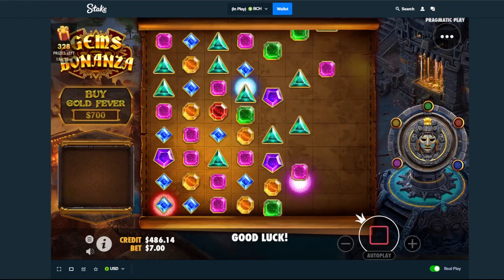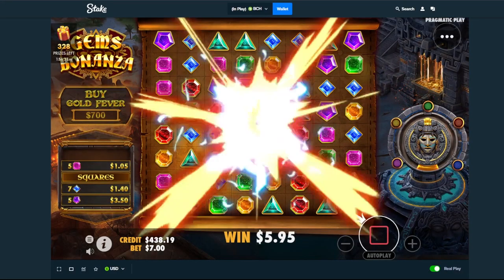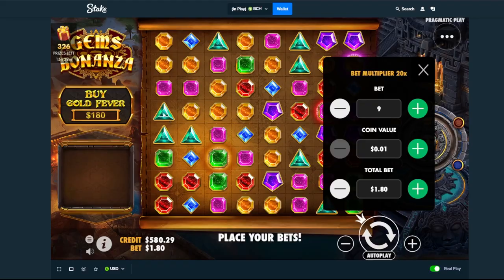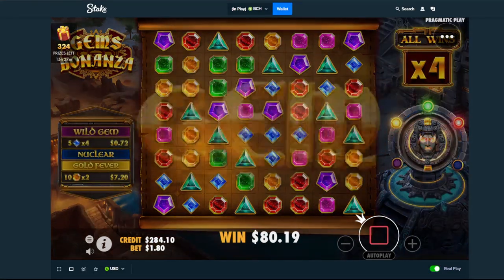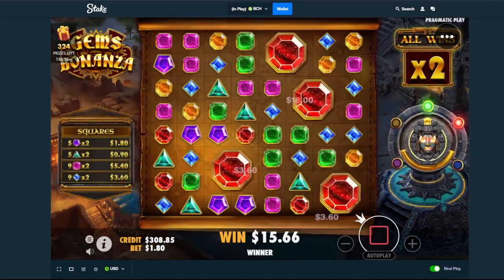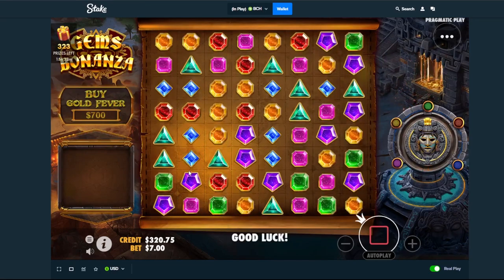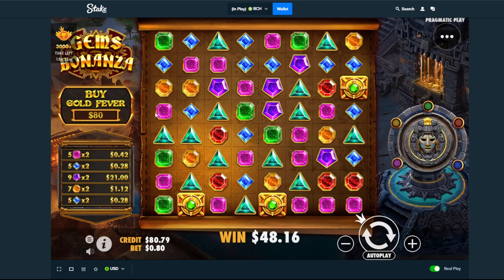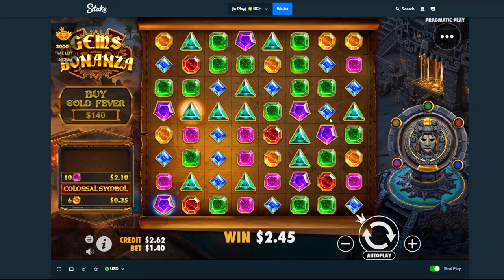LUCKY WILDS HIT BIG ON MY BIGGEST GEMS BONANZA BONUS BUY!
Lucky wilds hit MASSIVE on my biggest gems bonanza bonus buy and ended up putting me way into profit on the bonus buy!

*PLEASE DO YOUR OWN RESEARCH ON THE VALIDITY OF THESE WEBSITES / BEFORE YOU PLAY OR MAKE ANY PURCHASE. MAKE SURE YOU'RE 18 YEARS OR OLDER WHEN USING THESE SITES* Copyright Disclaimer Under Section 107 of the Copyright Act 1976, allowance is made for "fair use" for purposes such as criticism, comment, news reporting, teaching, scholarship, and research.